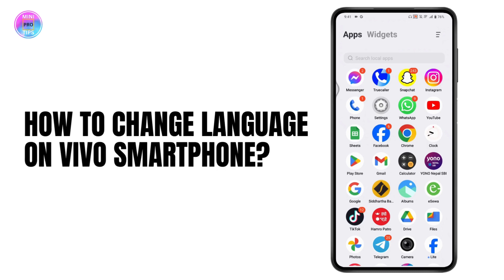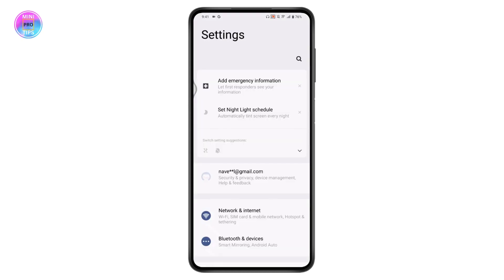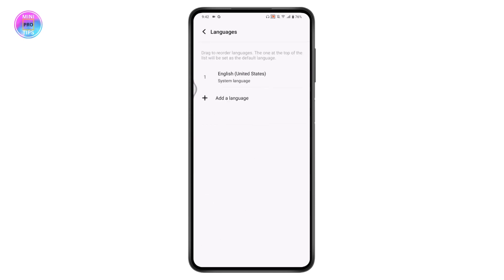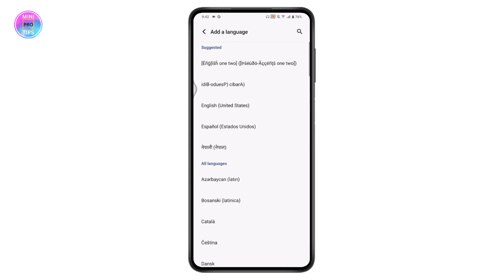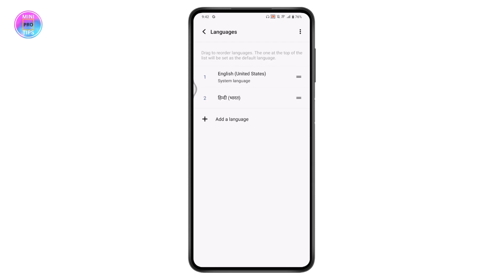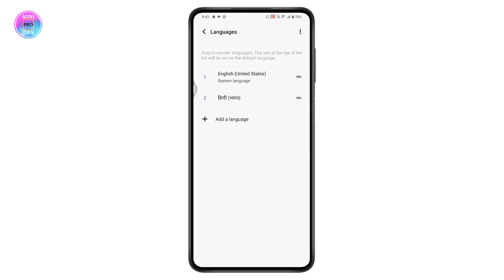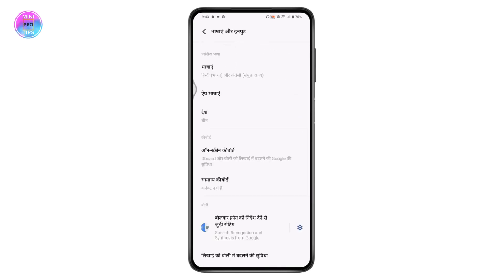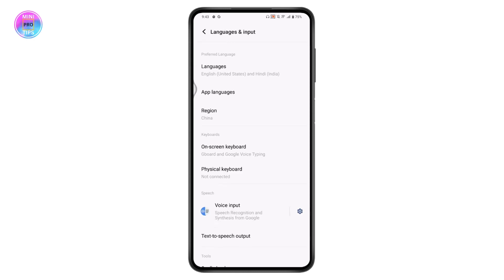How To Change The Language On Vivo Smartphone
Looking to switch the language on your Vivo smartphone? MiniProTips has the solution you need! In this tutorial, we'll guide you through the steps to effortlessly change the language on your Vivo smartphone, ensuring you can navigate your device comfortably in your preferred language.

Changing the language on your Vivo smartphone can make your device more accessible and user-friendly. We'll walk you through accessing the language settings, selecting your desired language from the available options, and customizing your device to suit your preferences. Say goodbye to language barriers and hello to a personalized smartphone experience with our easy-to-follow instructions!

Watch now and learn how to change the language on your Vivo smartphone with ease with MiniProTips!